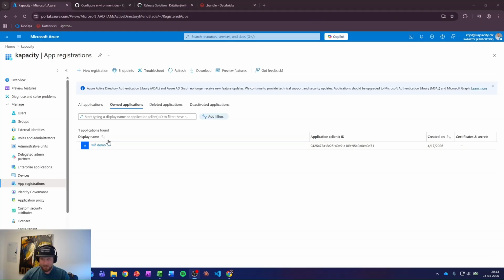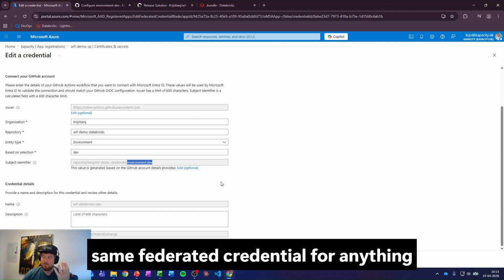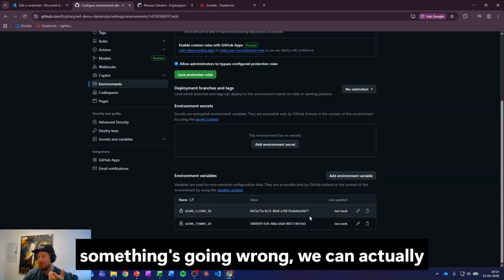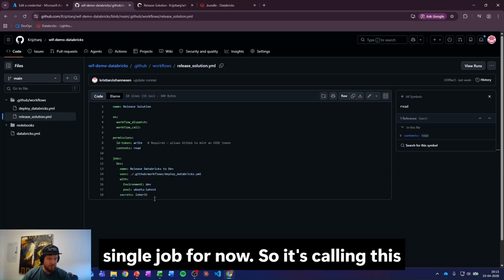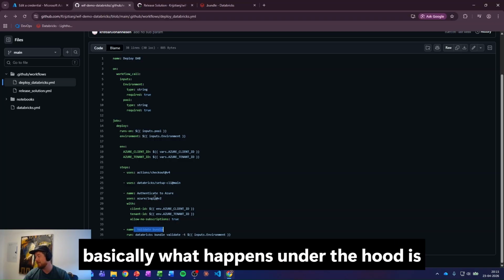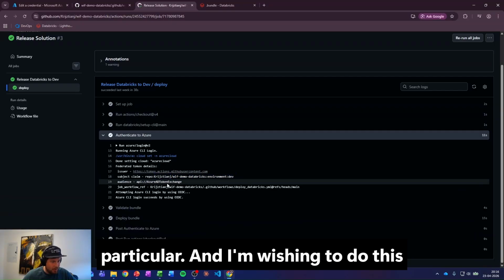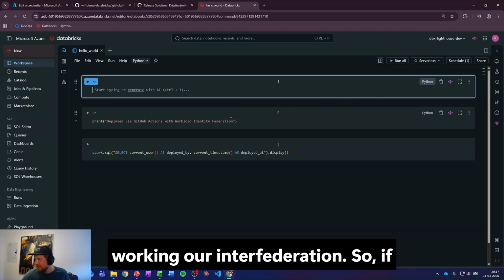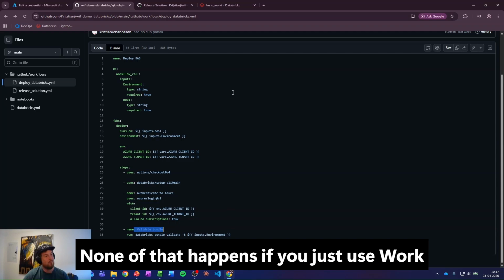Databricks 5 Minute Features: Workload Identity Federation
This video gives you an overview of Databricks Workload Identity Federation.

A powerful way of setting up authentication between your different cloud services, without relying on any Secrets or passwords.